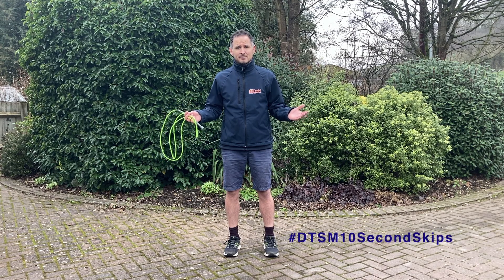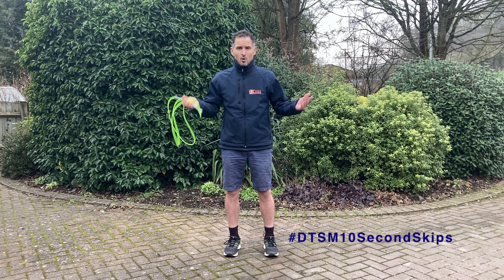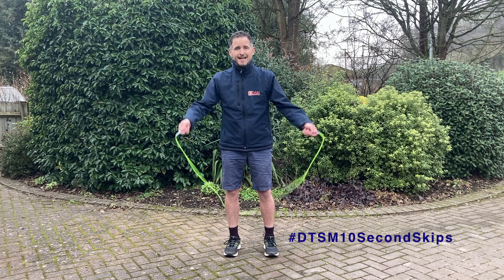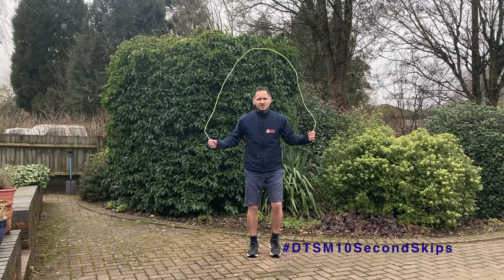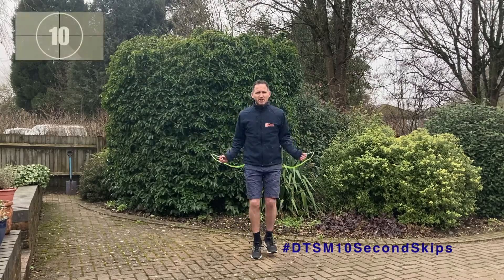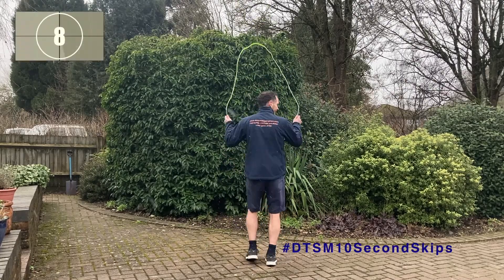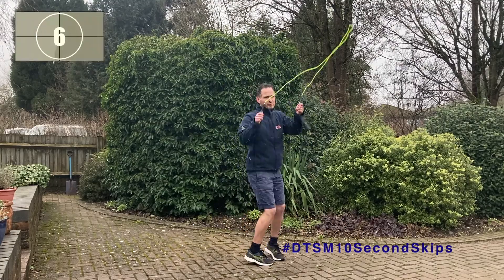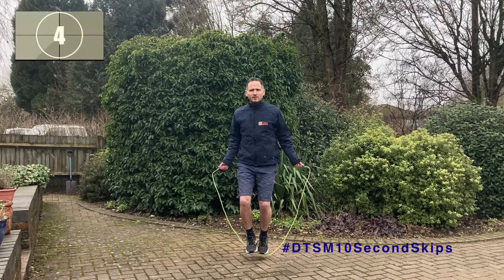DTSM10SecondSkips 180s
Dan the Skipping Man® shows you how to do 180's, in 10 seconds!

Dan the Skipping Man® gets you moving and skipping with DTSM10SecondSkips. 10 second skipping videos that you can try with or without a skipping rope ... a brief burst of energy to get your heart beating